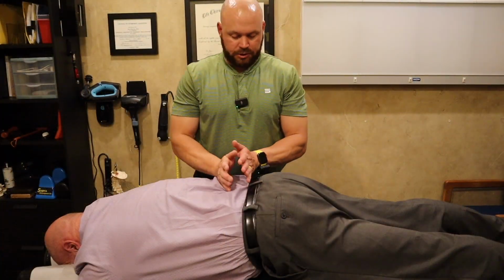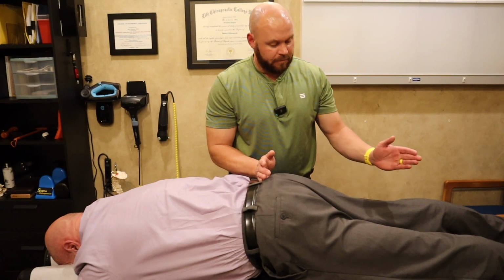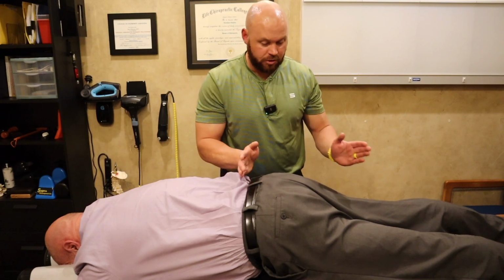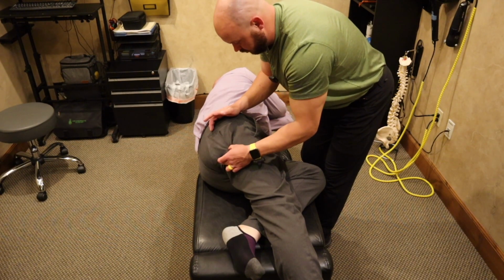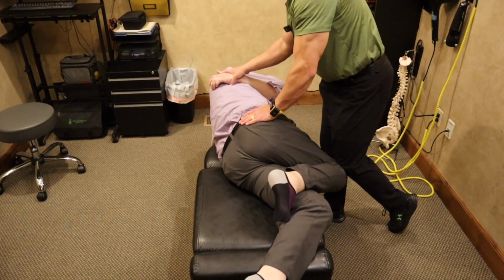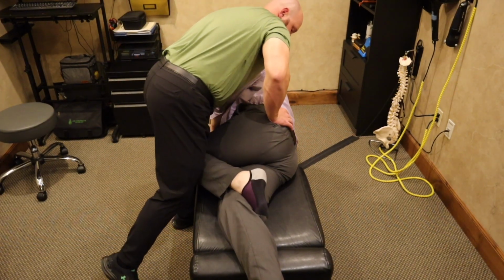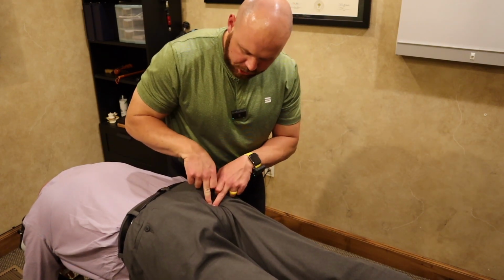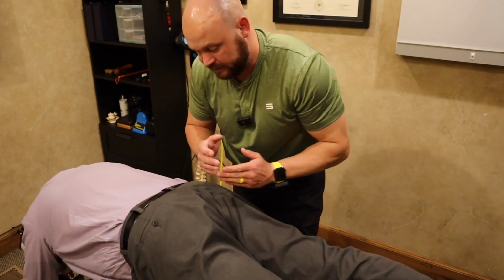*PAINFUL* Sciatic Nerve Adjustment Release With Dry Needling | Layton Utah Chiropractor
In today's video, Dr. Clayton does a full body adjustment on one of his patients and finished the video with dry needling.

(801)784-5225